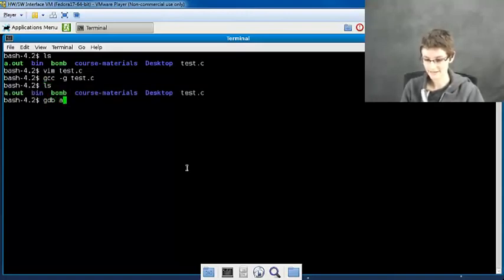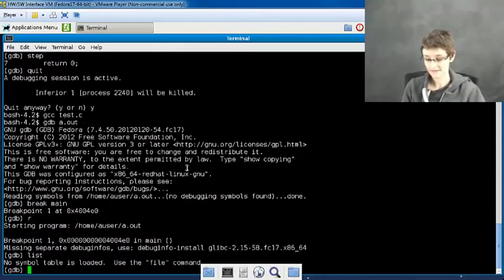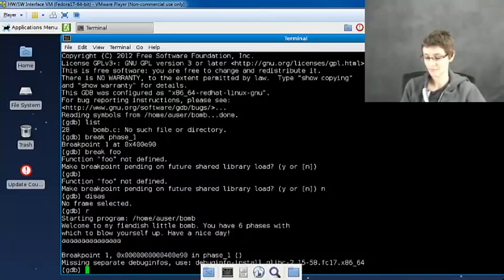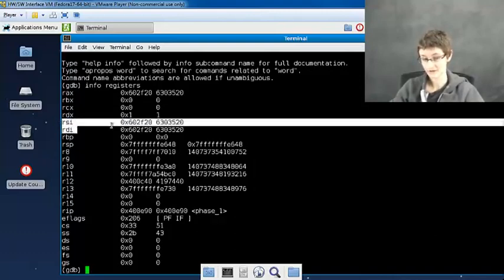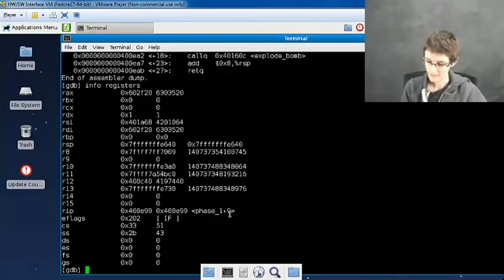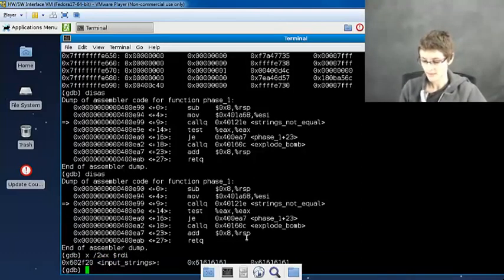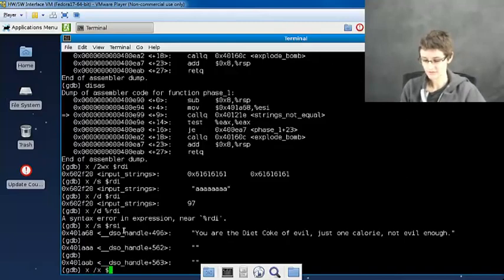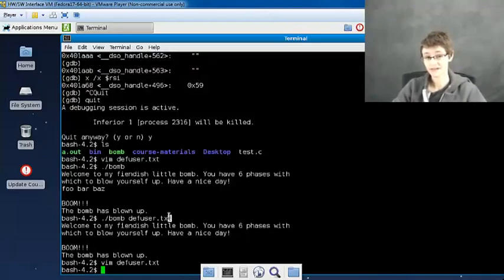The Hardware/Software Interface || 08 Tutorial GDB 10 35